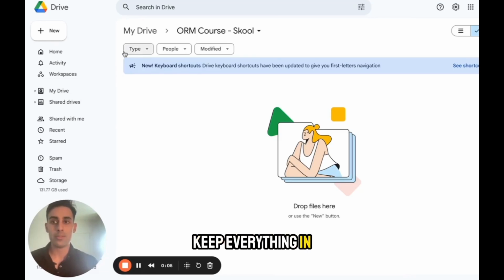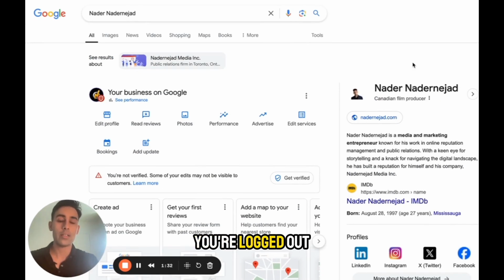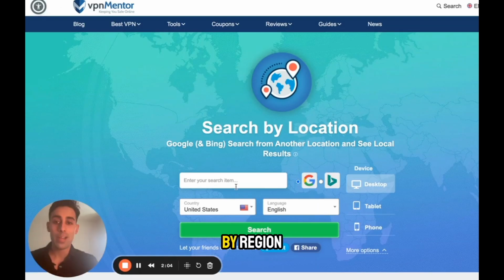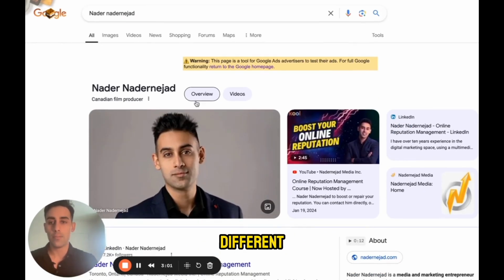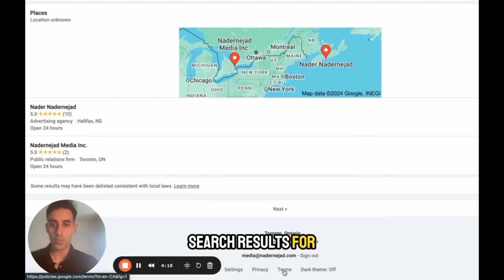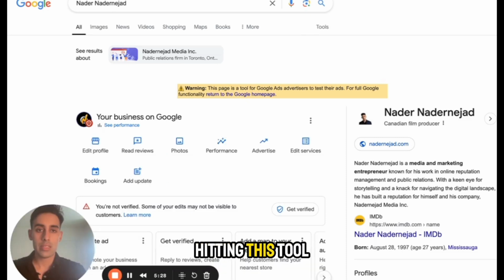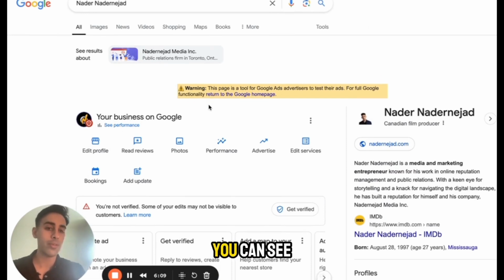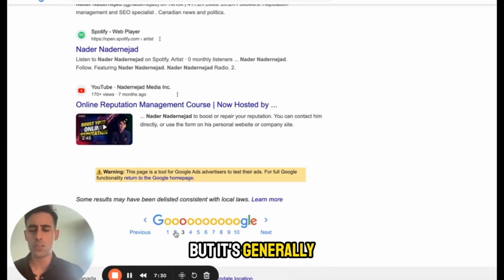How to Audit Your Online Presence | Online Reputation Management Course Video 3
OR

Nadernejad Media is a small, but mighty digital agency focusing on online reputation management for people.

Work personally with Nader Nadernejad to boost or repair your reputation. You can contact him directly, or use the form on his personal website or company site.